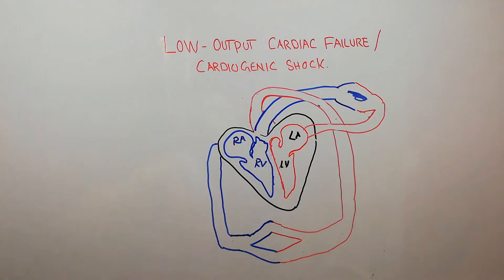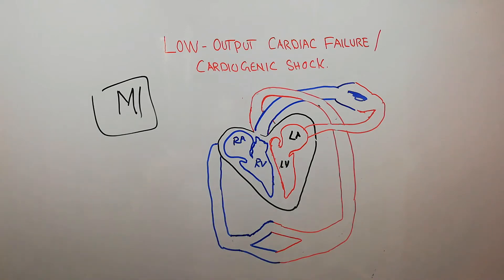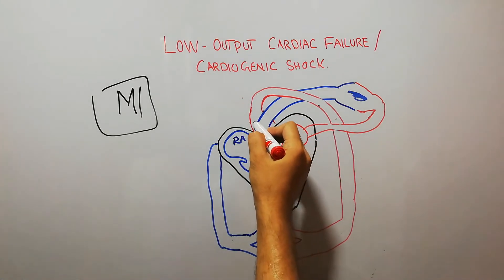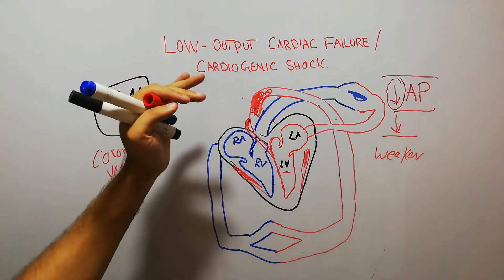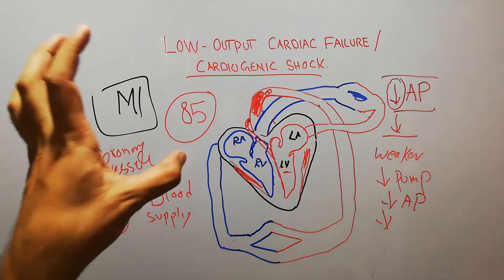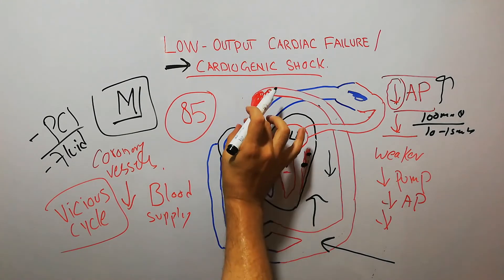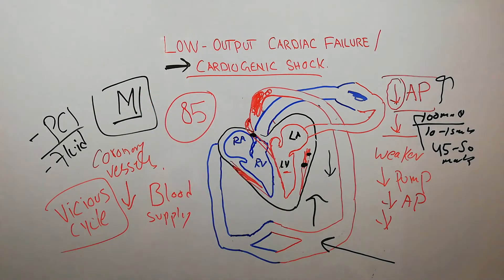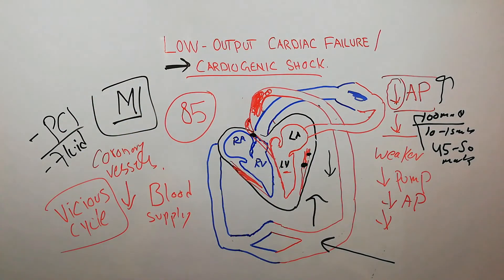CVS 219 || Low output cardiac failure | cardiogenic shock | vicious cycle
When the heart muscles get damaged to the extant that, heart is unable to pump enough blood to the body tissues to them alive this condition is known as cardiogenic shock
Alot of conditions can cause damage to the heart but the most common reason that damages the heart is ischemic heart disease